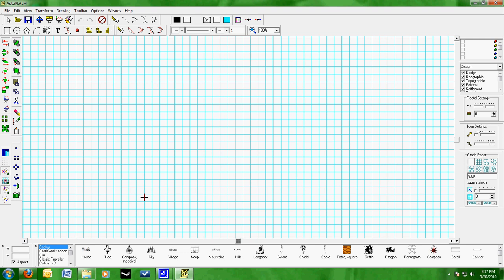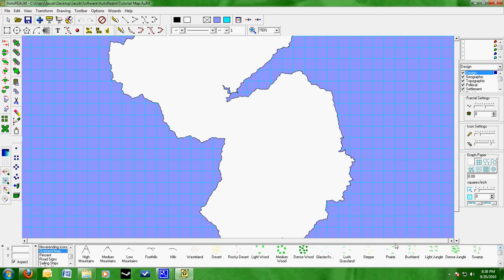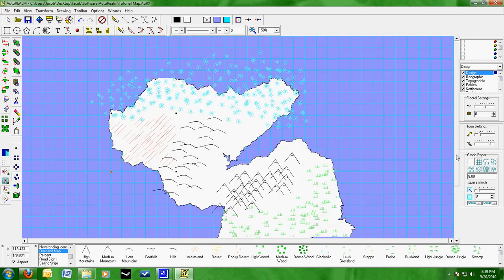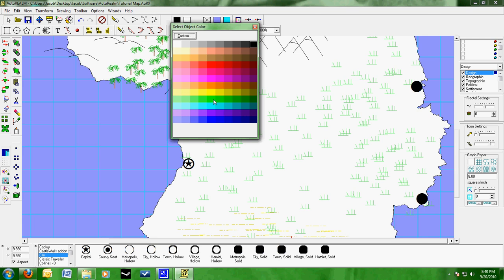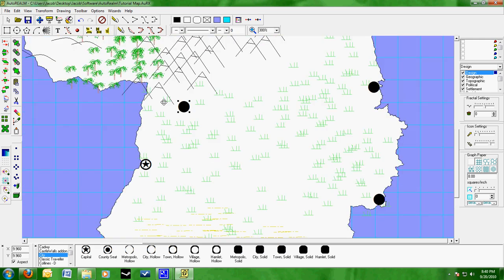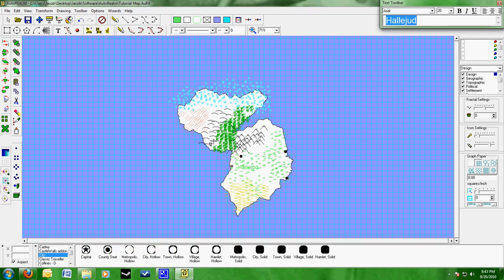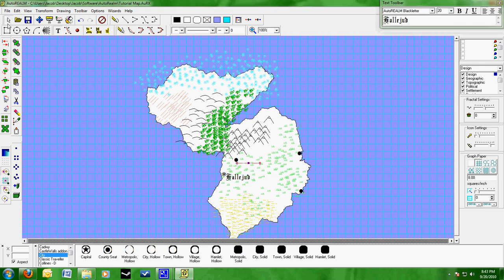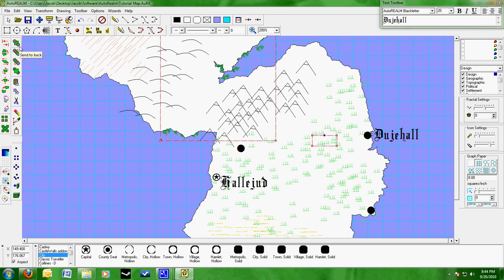AutoREALM Tutorial pt 2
Welcome to the second installment of the AutoREALM tutorial!